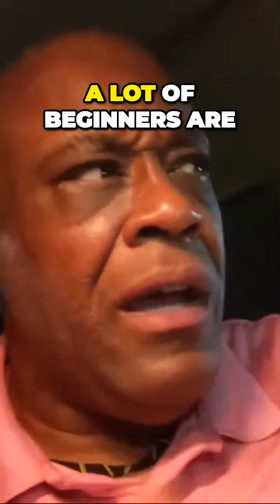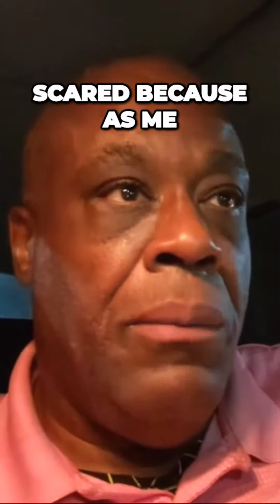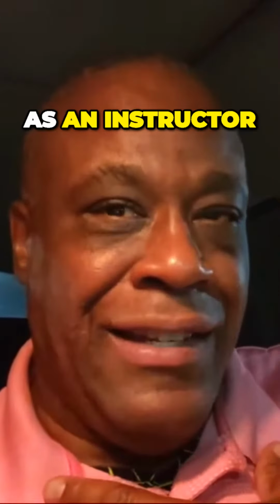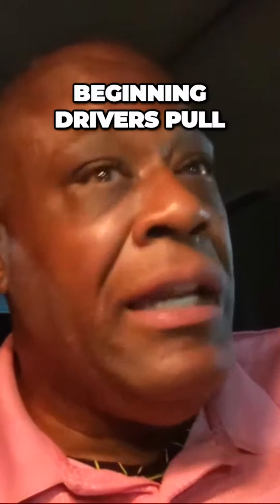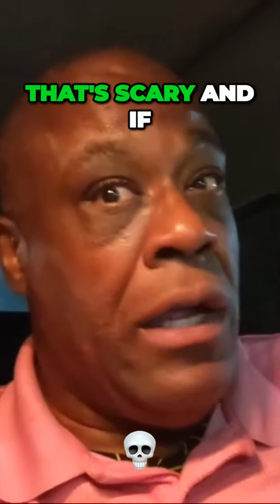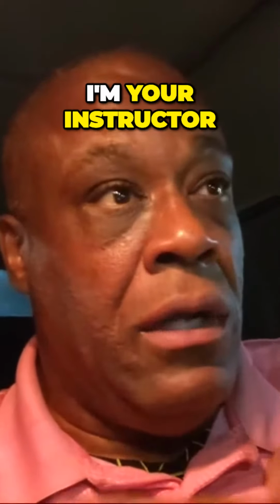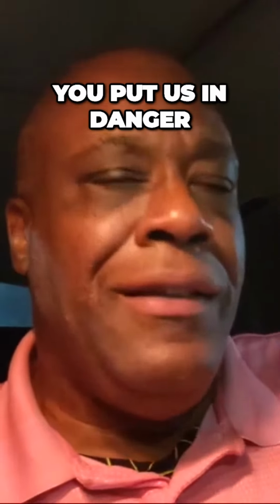Mastering Road Confidence: Overcoming Common Mistakes for Beginner Drivers